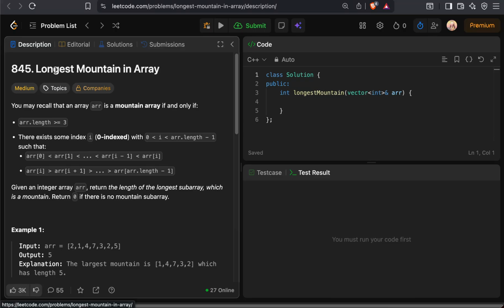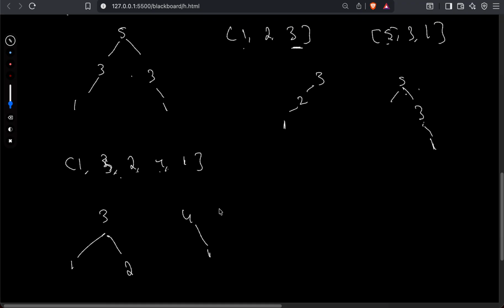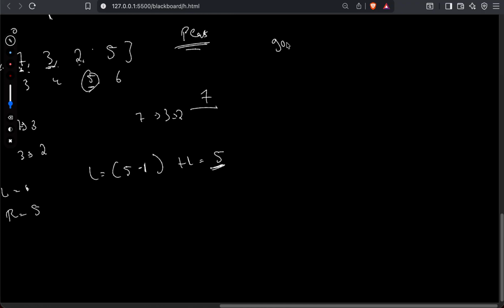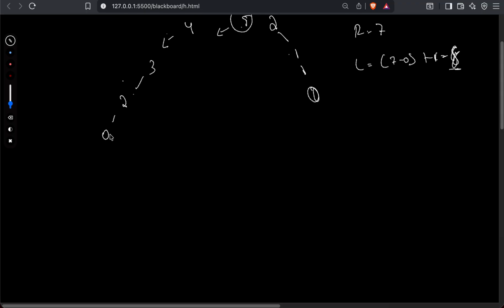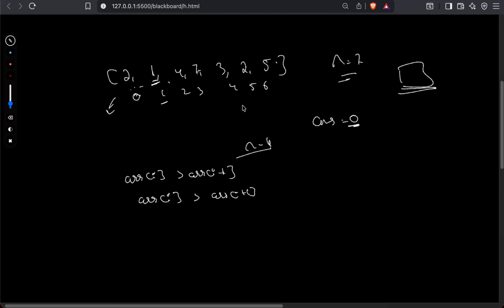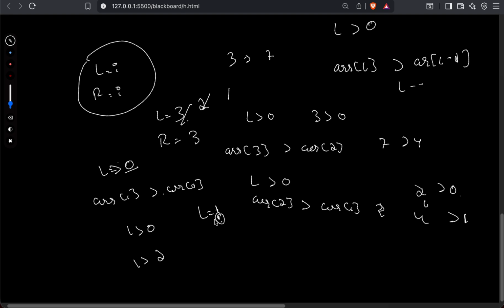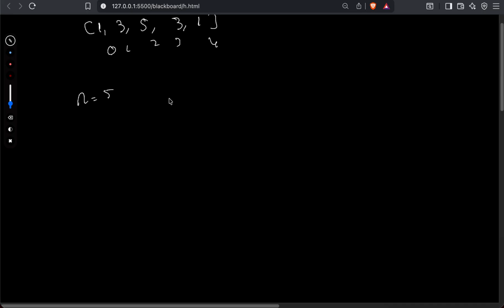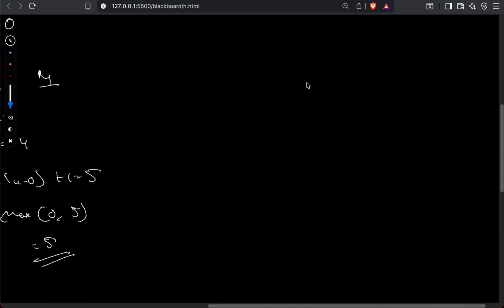LeetCode 845 | Longest Mountain in Array | Two Pointers / Array Problem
A mountain in an array means:

The numbers first increase 📈

Then the numbers decrease 📉